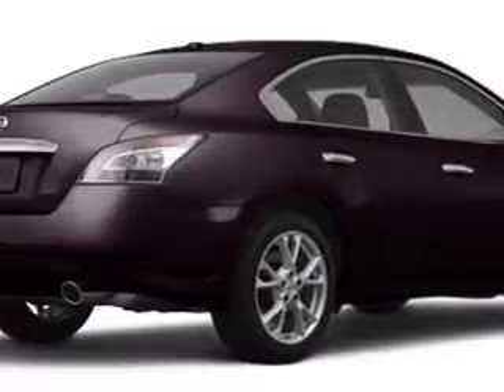Nissan Maxima, Tom Peacock Nissan Used Cars- Houston, TX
Nissan Maxima, Tom Peacock Nissan Used Cars imagine driving this CRIMSON BL 2012 Nissan Maxima, equipped with a 6 Cyl. engine and a cont. variable trans. transmission with only 2 miles. enjoy an impressive 26 miles to the gallon on this great car with features like satellite radio, bose stereo system, auxiliary audio input, on steering wheel audio and cruise controls, ambient light package, Tire Pressure Monitoring System, turn signal mirrors, power one-touch tilt open and close sunroof, keyless ignition, and much more. Enjoy the drive and have peace of mind in this 2012 Nissan Maxima. see us at Tom Peacock Nissan Used Cars today!
miles-      2
vin- 1N4AA5AP6CC830050

15300 I-45 North
Houston, Texas 77090